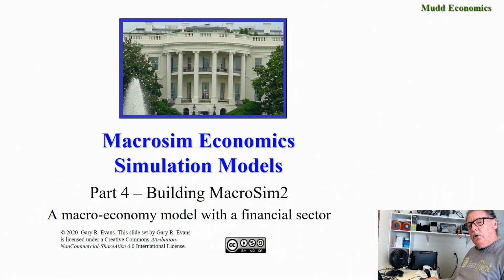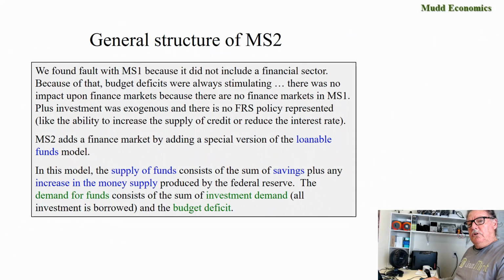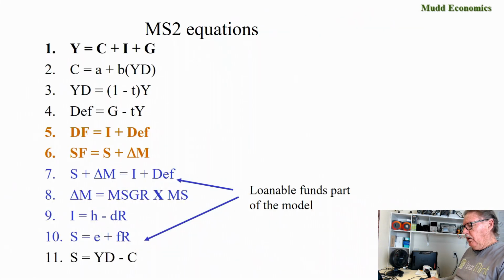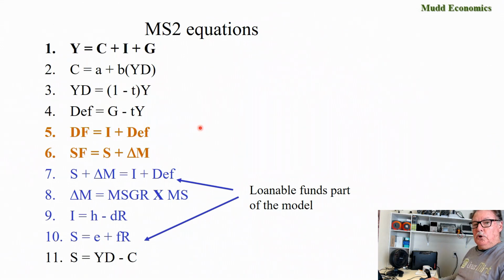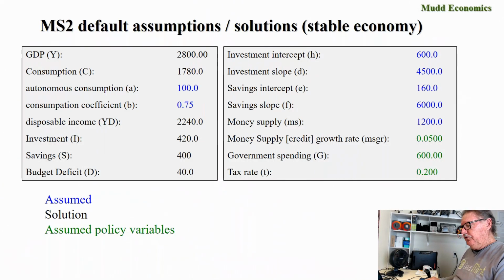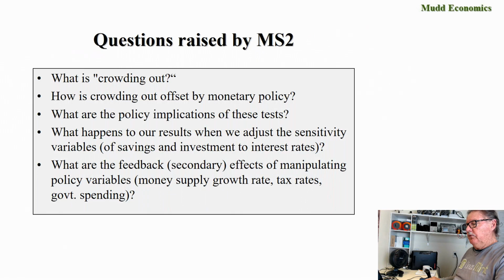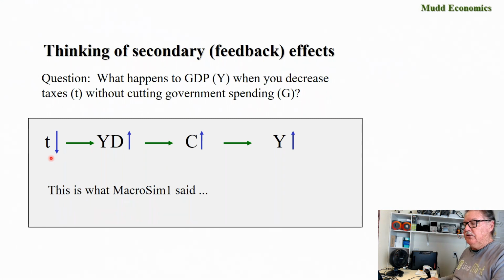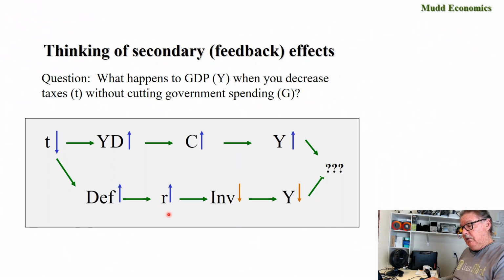Economics 53 Macrosim Models Part 4 of 5, Feb 24, 2020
Econ 53: Building Macrosim2,  24 Feb 2020